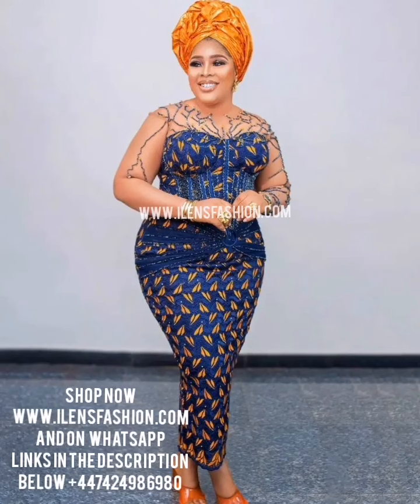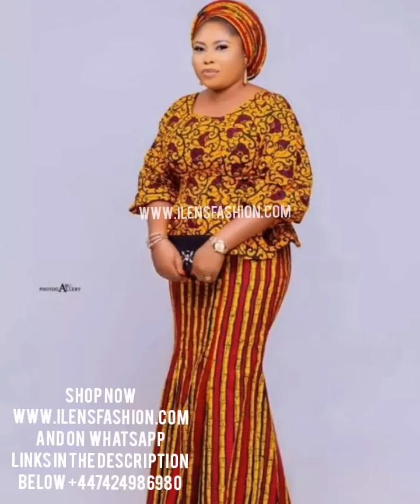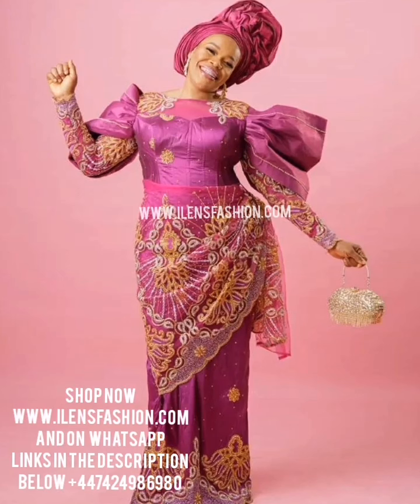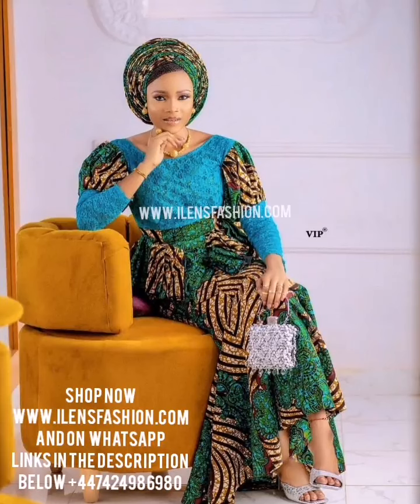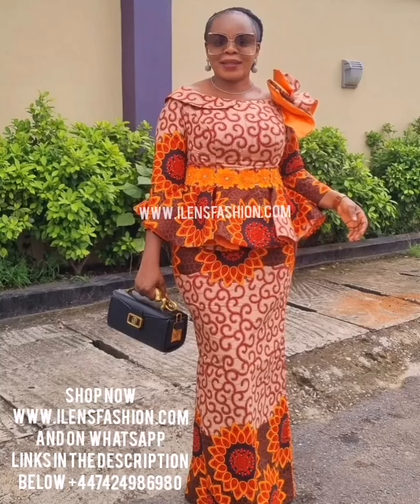Asoebi Style 2023: Most Latest Lace, Velvet & Ankara Styles For Owanbe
In today's video I've selected  some of the most wearable kaftan and boubou, Lace skirt and blouse, lro and buba Ankara Styles dresses for 2021, Velvet Styles gowns, Ankara Peplum Skirt And Blouse, Corset styles, Naija party dress styles,
African fashion trends that will make gearing up for your next Owanbe/Asoebi or special occasion ahead so much easier.

I'd love to hear what you think of my picks and if you have any favourites.

As always is good to be good